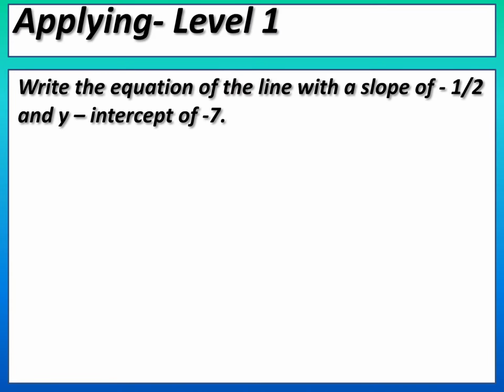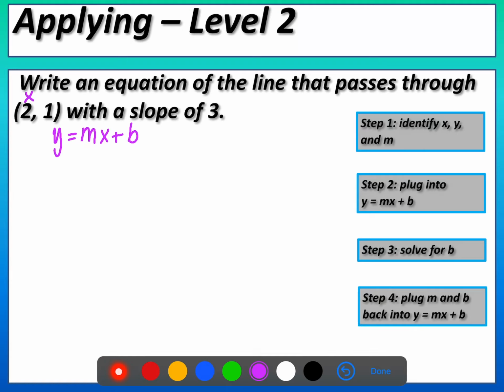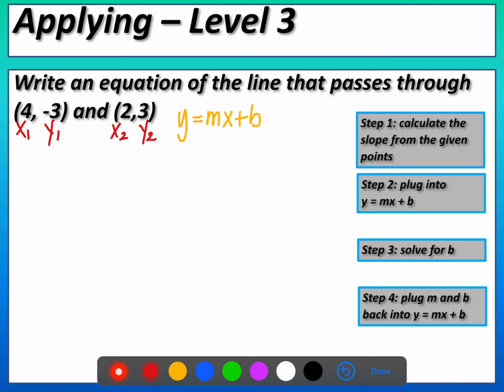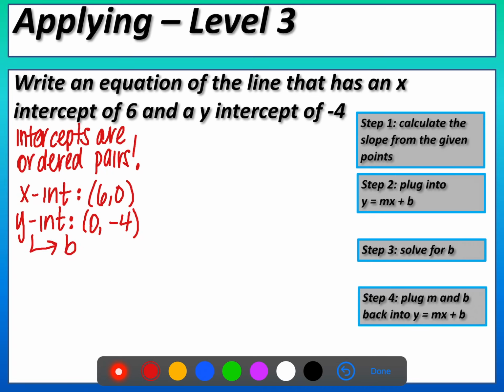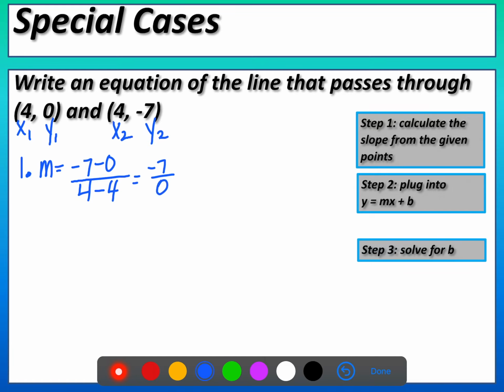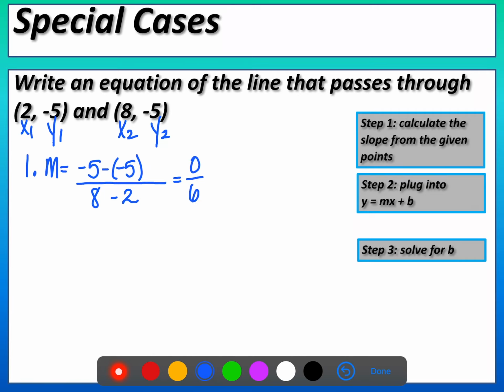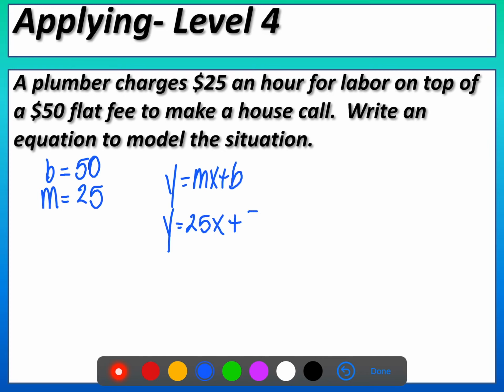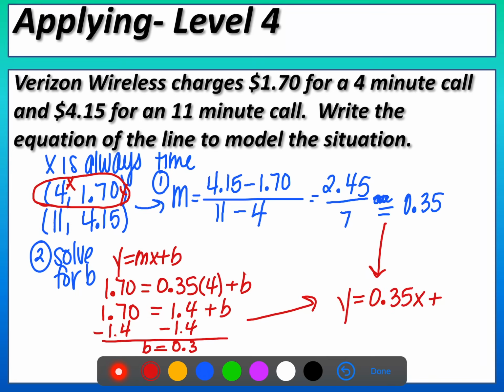Unit 3.1 Writing Equations of Lines